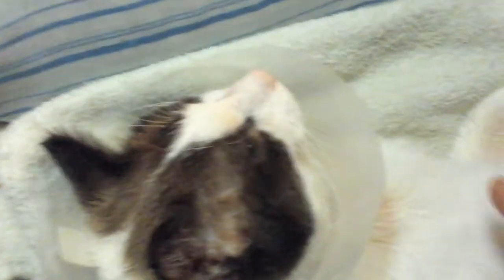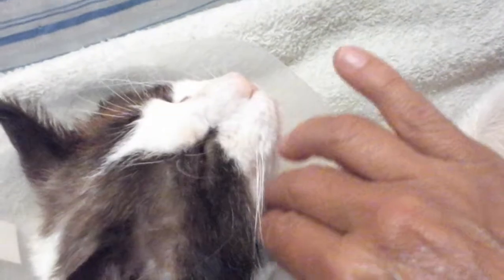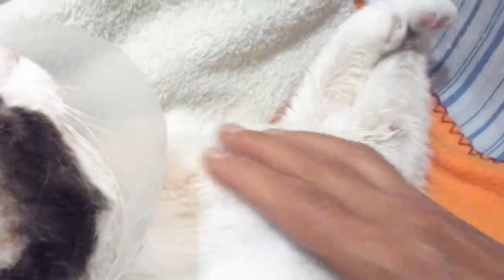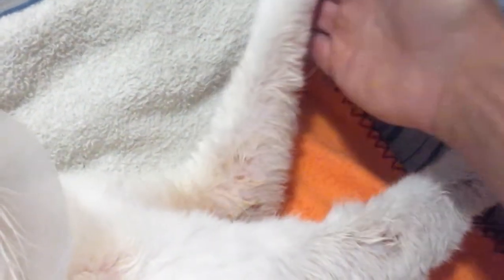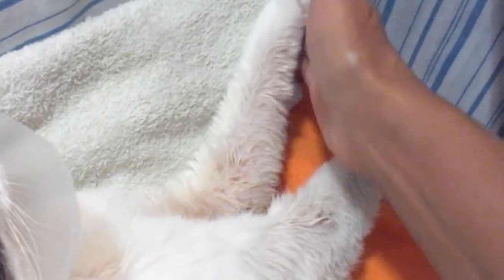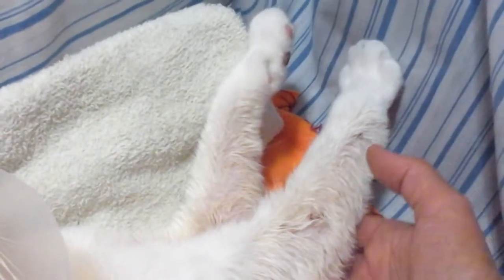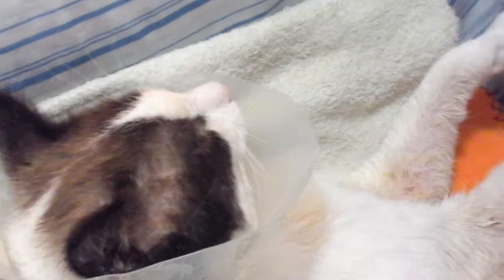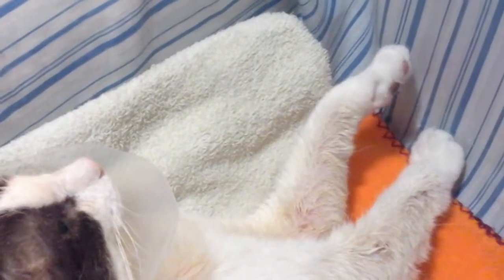Example of Cat with Demodex Mite Mange Plus Home Remedy Option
Demodectic mange being treated with a researched home remedy of apple cider vinegar wash (diluted 1/2 with water), pure aloe vera gel, 0.5% hydrocortisone cream or taro-mupirocin (Bactroban) *ointment*  usp 2%.  Three - 4 times a day, over a 14+ day period *minimum* to cover life cycle of mites.  See other videos for more detail.